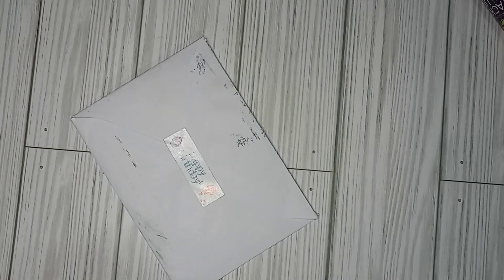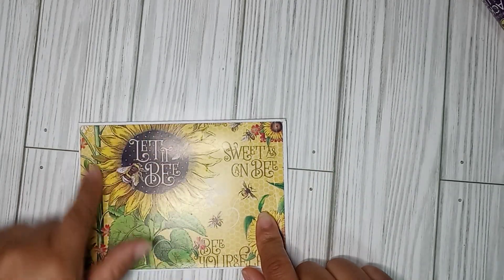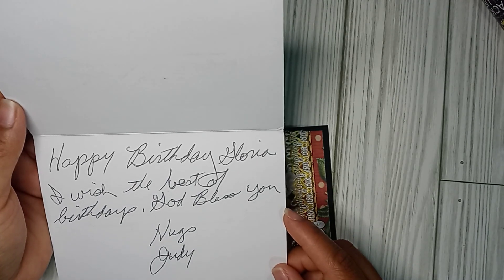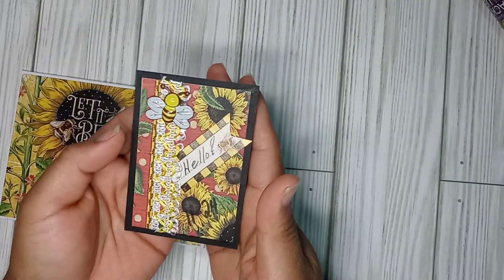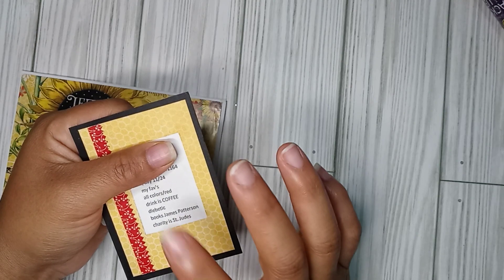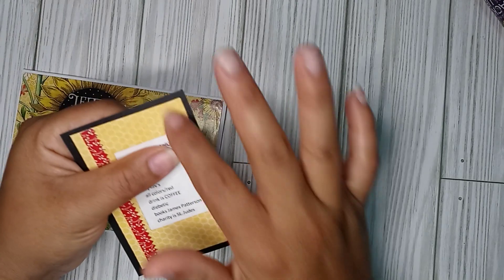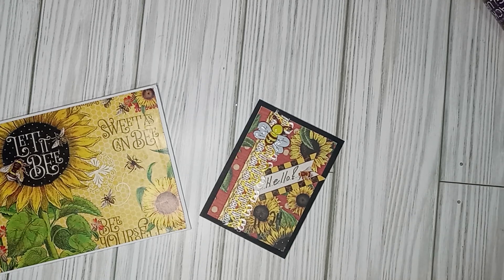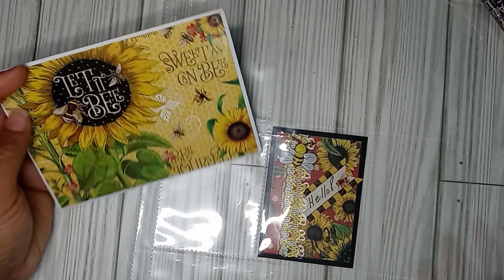Entry #3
Hi crafty friends thanks for stopping by.

Today I am sharing entry #3
from sweet Judy at @MyScrapbookLoft
Lets go over and show crafty love.

Craftwithme_gloria